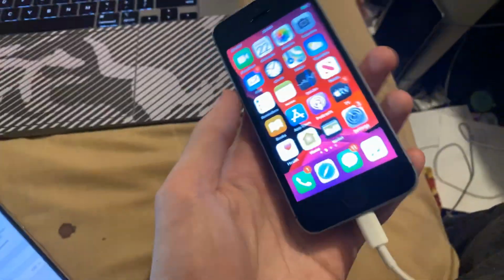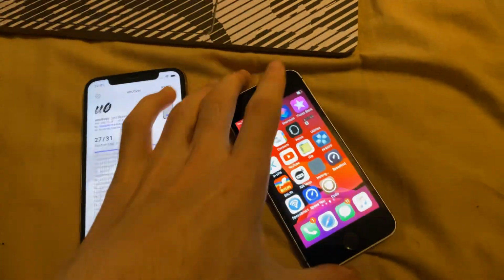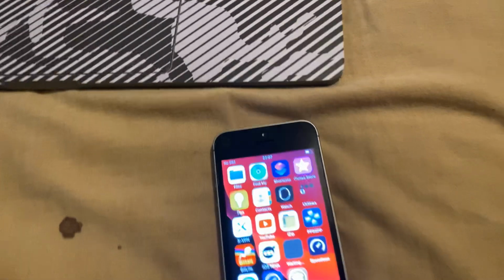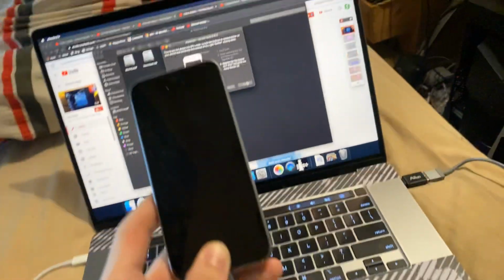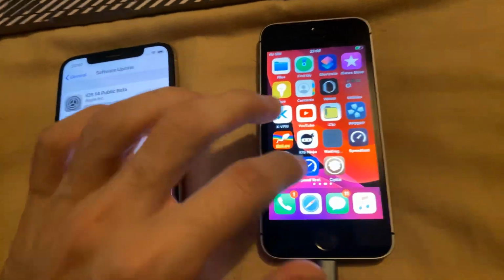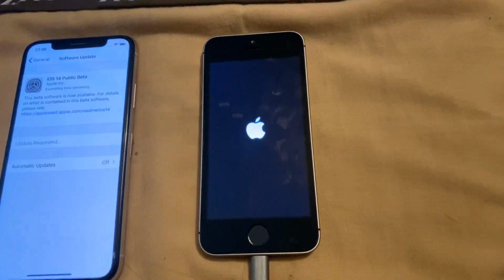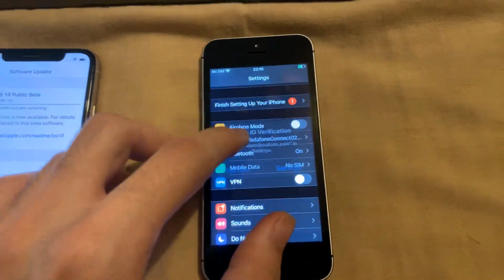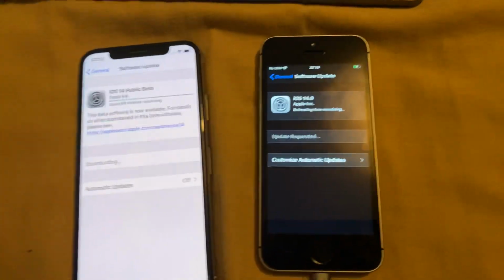FIX iOS 14 beta NOT Installing! (Progress bar then restart)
FIX iOS 14 beta NOT Installing! (Progress bar then restart). Trying to install iOS 14 but iOS 14 beta wont install? Learn how to FIX iOS 14 not installing on your device!